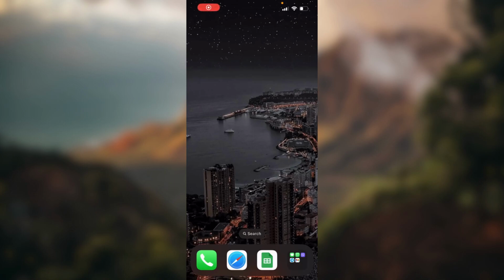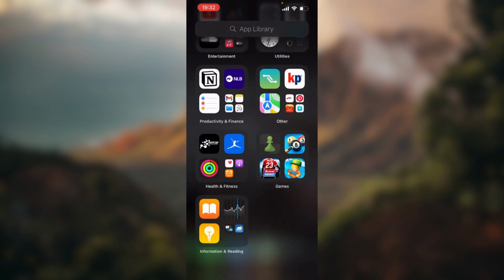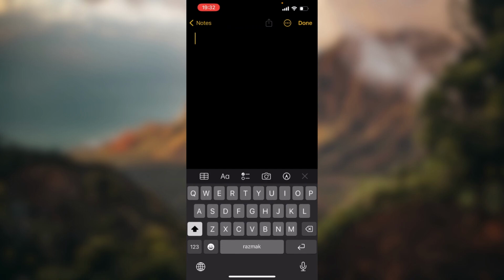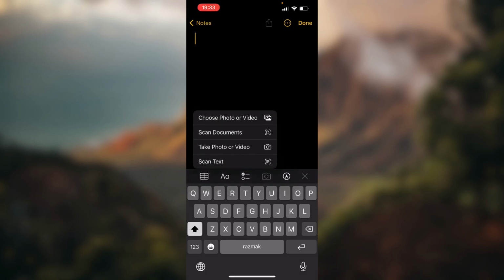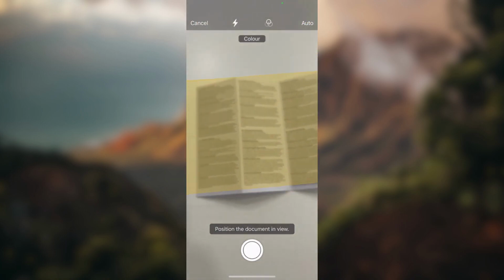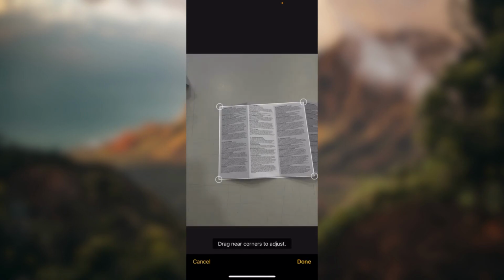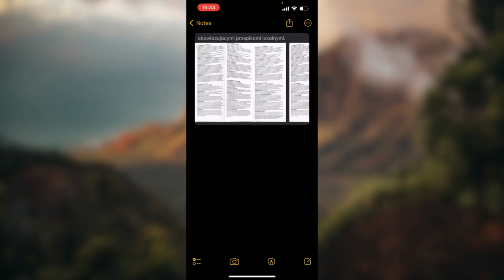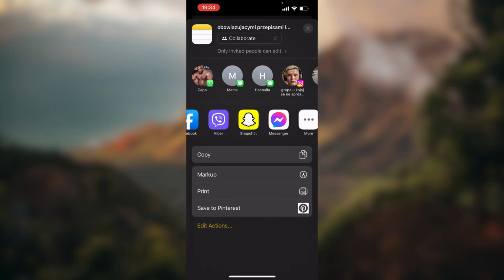How To Scan Documents With Camera In Notes On iPhone 14 Pro (Quick Tutorial)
Today we talk about How To Scan Documents With Camera In Notes On iPhone 14 Pro, so stay until the end of the video to see the full explanation.